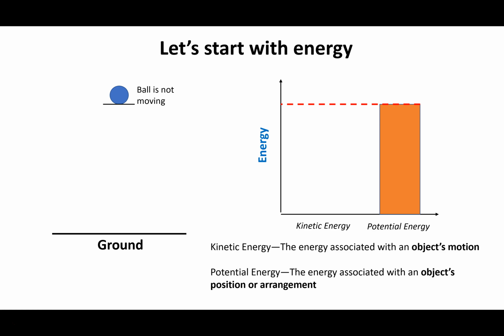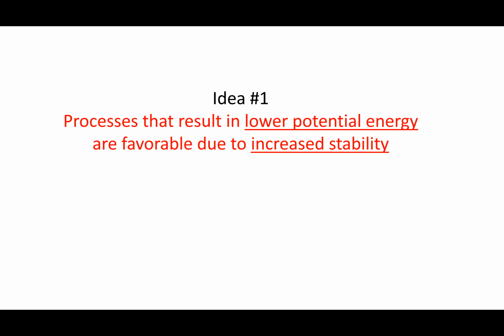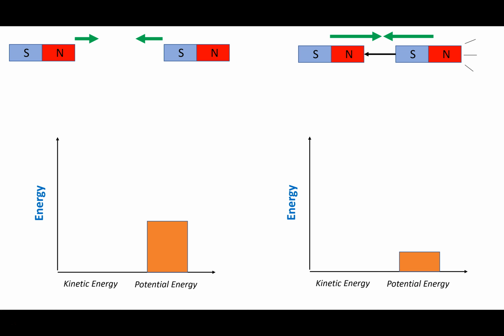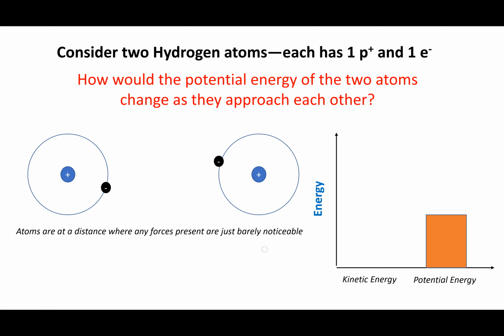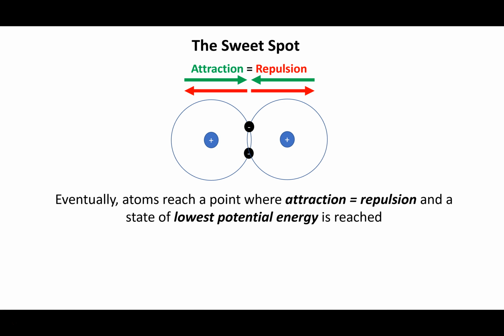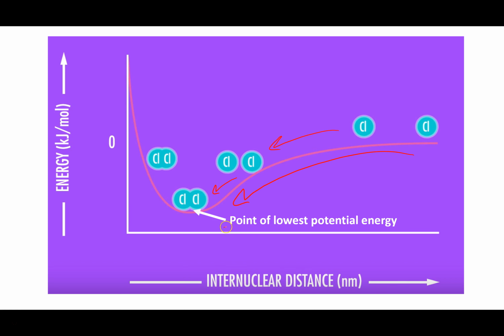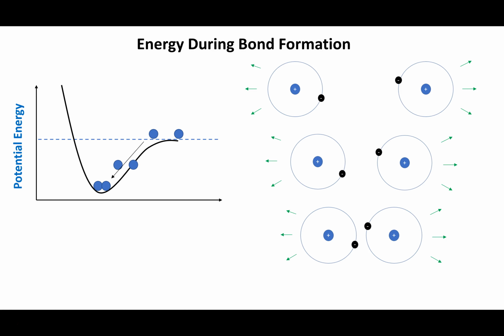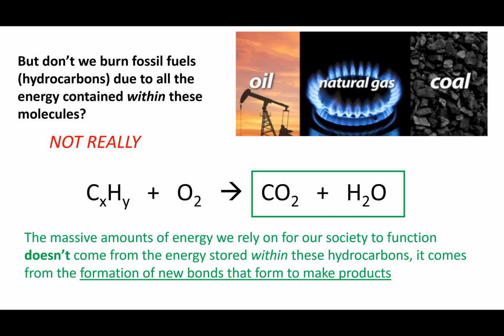Why atoms form chemical bonds